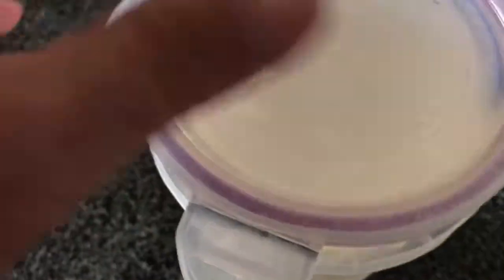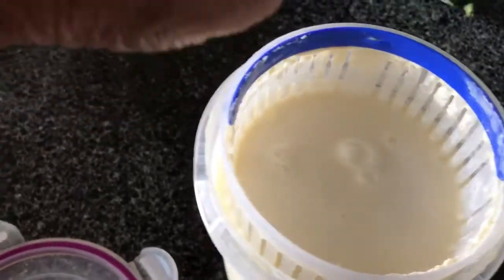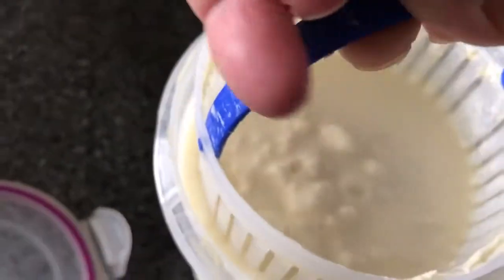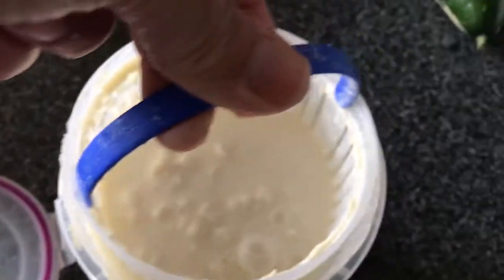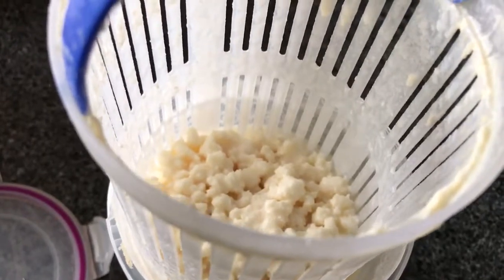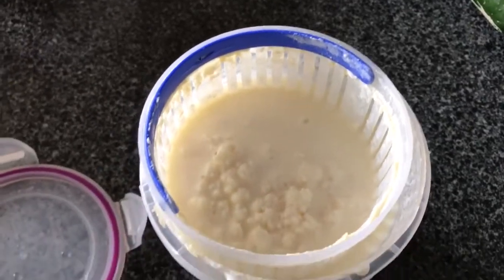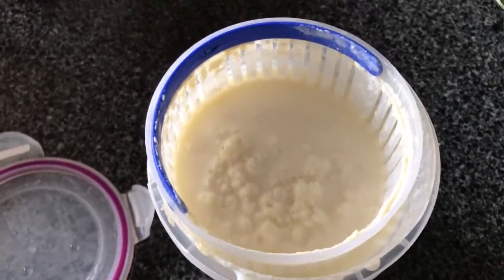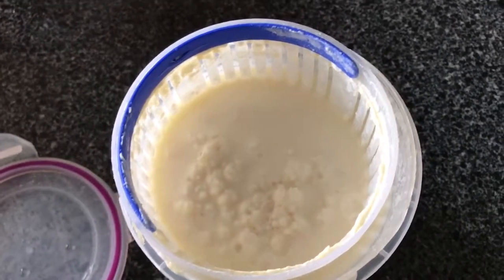Kefir making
Making kefir the easy way